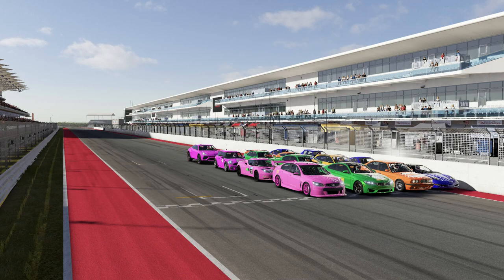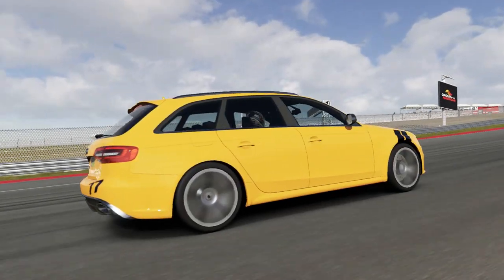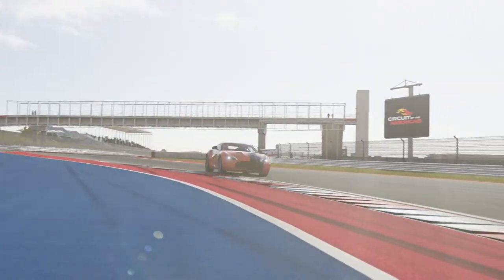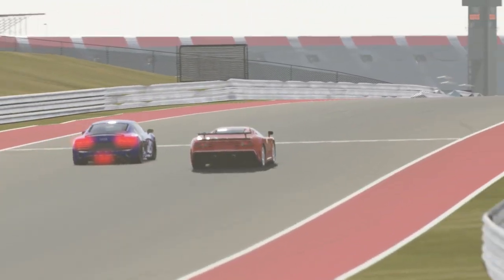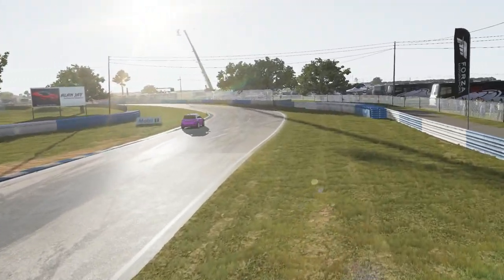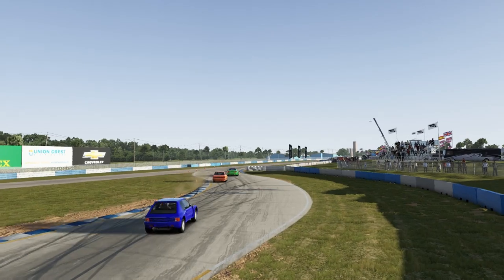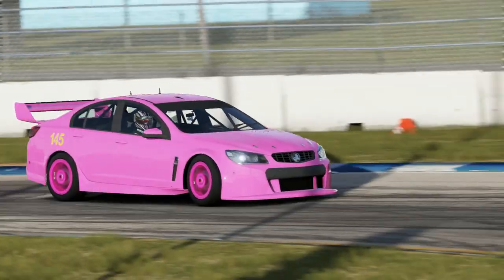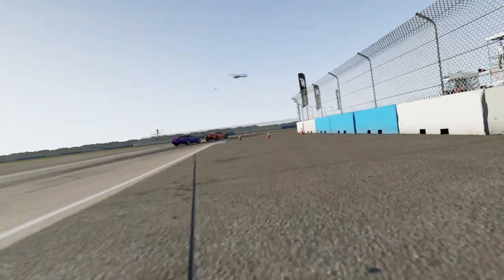Forza Motorsport 6 Challenge - Lucky Dip Relay Race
Two of my favourite Forza challenges are combined as we compete in a relay race with randomly assigned cars.